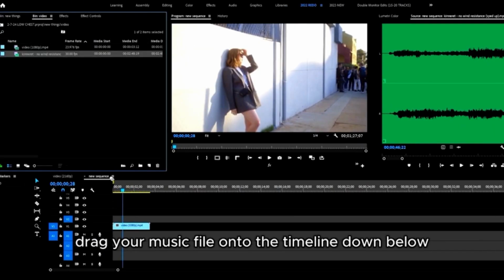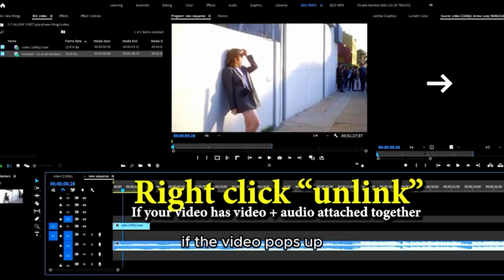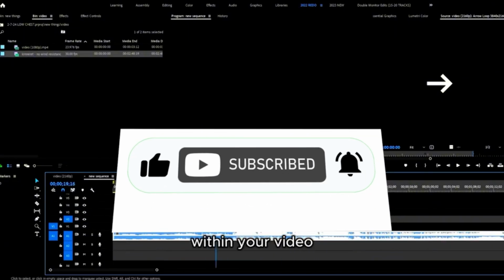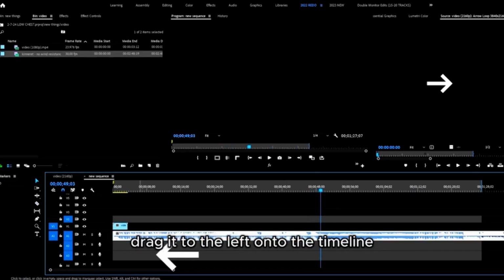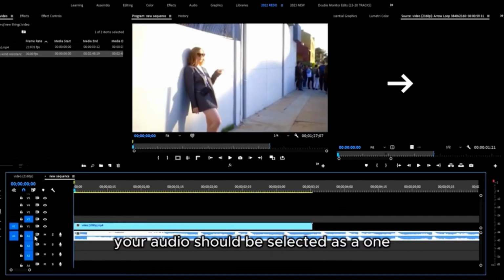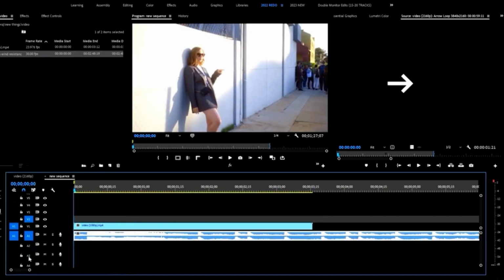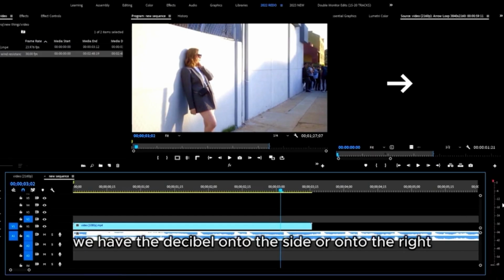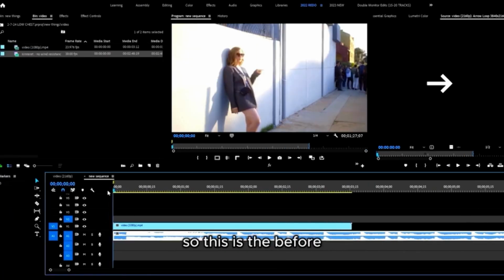Add Background Music To Video In Premiere Pro (Step by Step Guide – Full Tutorial)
This free online education tutorial we'll help you on how to successfully add background audio music to video clips or footage online in Adobe Premiere Pro cc video editor completely for free in less than 60 seconds.